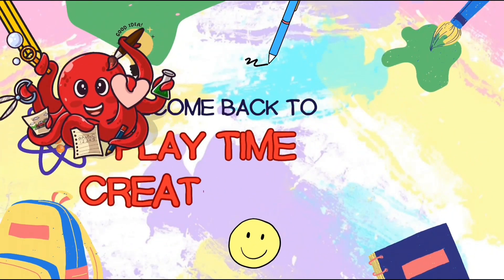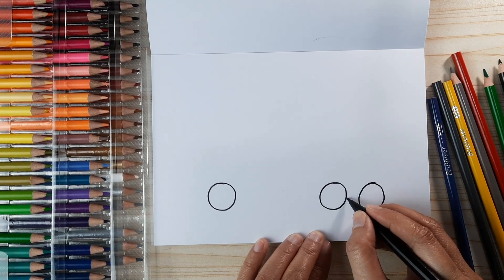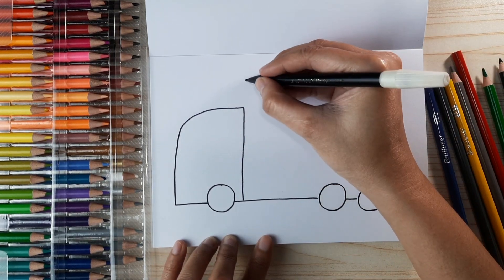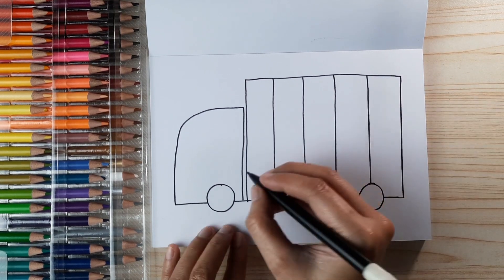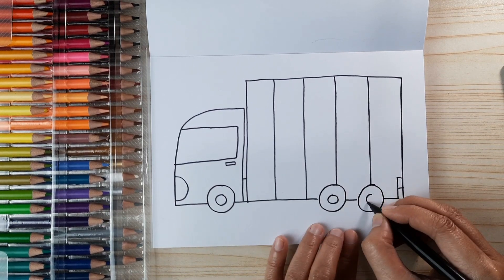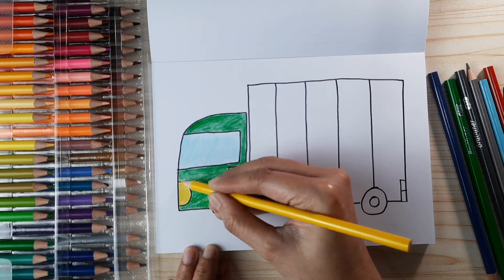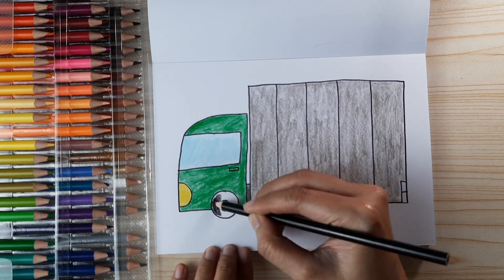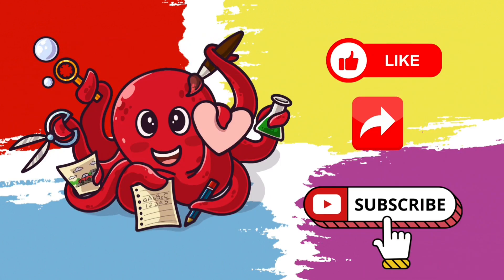Easy Step by Step Drawing for Children - CONTAINER TRUCK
Easy step by step drawing and colouring container truck for children.

Musician: @iksonmusic